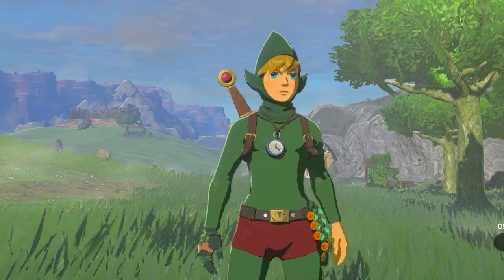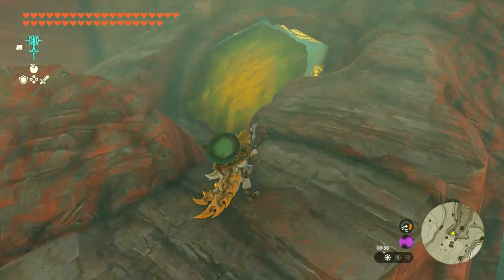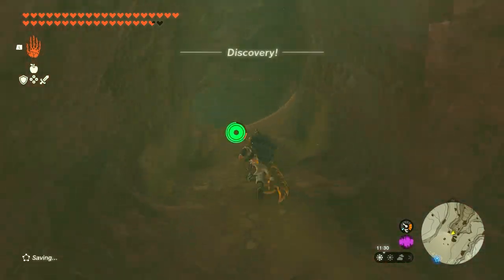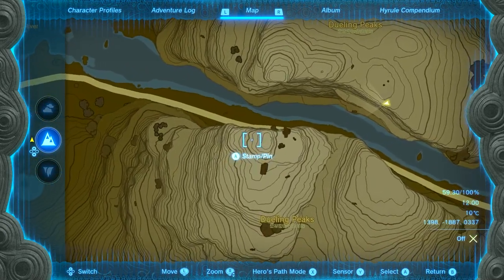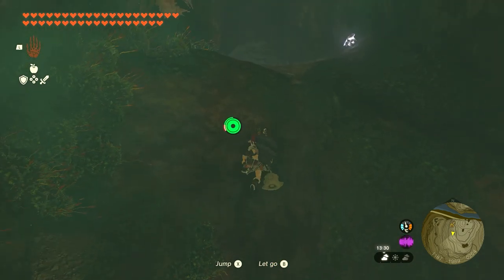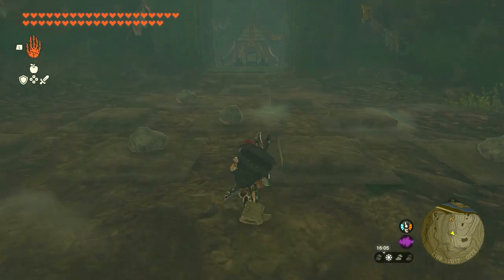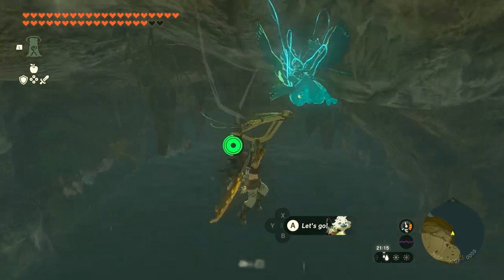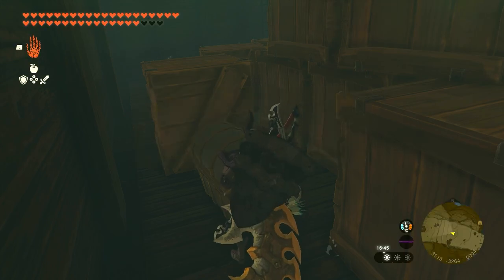How to get the Tingle Armor Set ► Zelda: Tears of the Kingdom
This is a video guide on how to get the Tingle armor set in Zelda: Tears of the Kingdom (TOTK) on Nintendo Switch. This shows every chest location to find each armor piece.

0:00 Tingle's Hood Location
1:02 Tingle's Shirt Location
2:00 Tingle's Tights Location